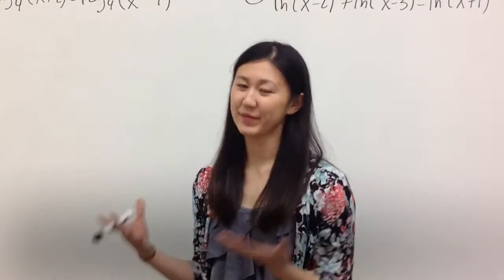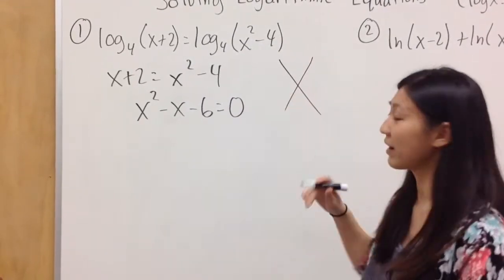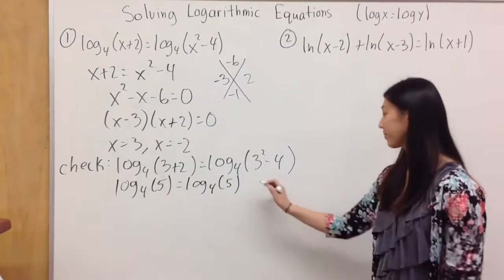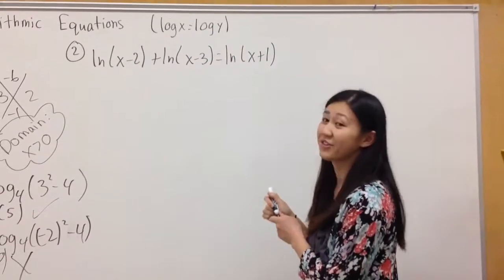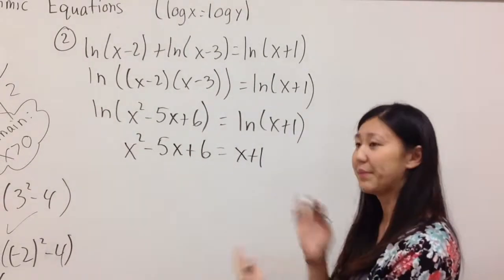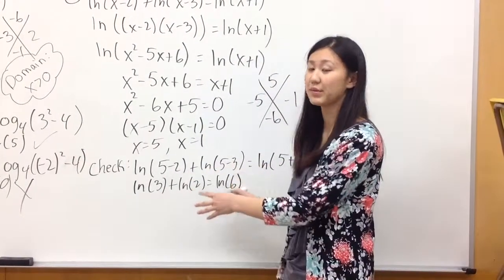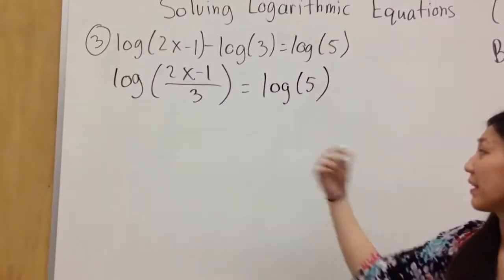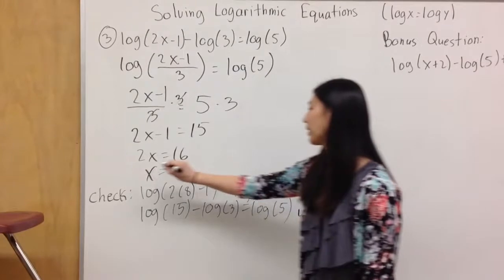4G: Solving Logarithmic Equations (log x = log y)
Math with Mathsuoka.  We solve these types of log equations with varying levels of difficulty.